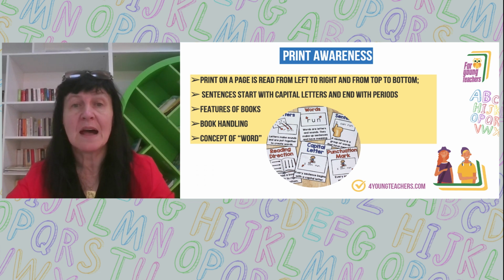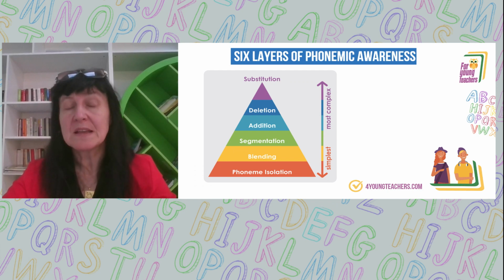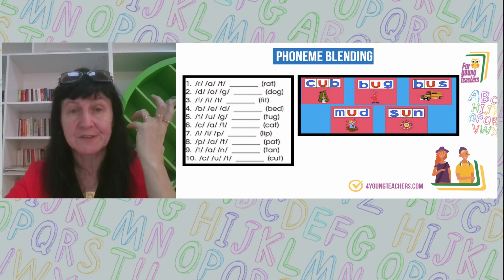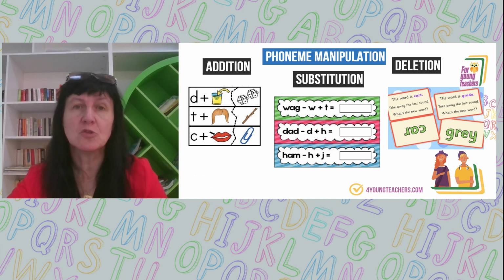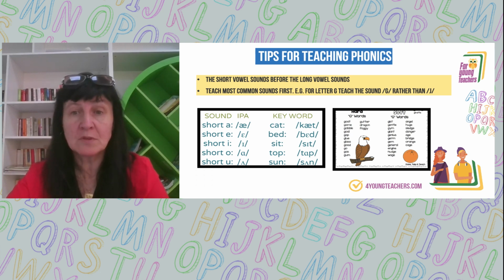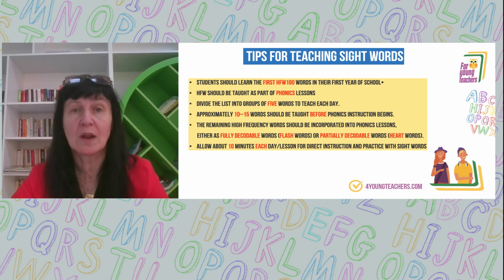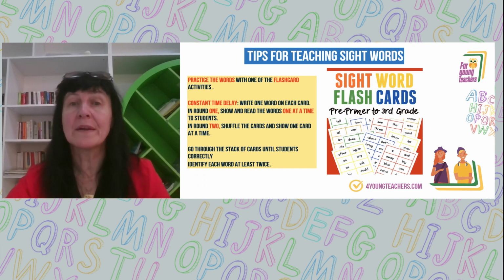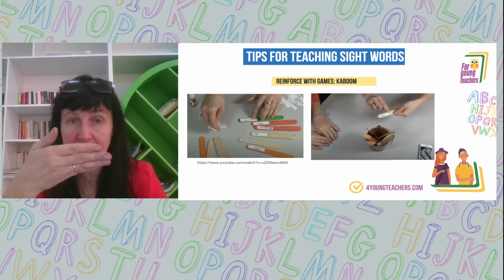Topic 1 (part 2)/Part 1: TEACHING READING FROM ZERO by MARIANNA KLYMCHUK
Topic 1: Teaching reading from zero a part of the online course «Starting from scratch or useful tips for young teachers» by Inna Remez, Alina Stanhret and Marianna Klymchuk